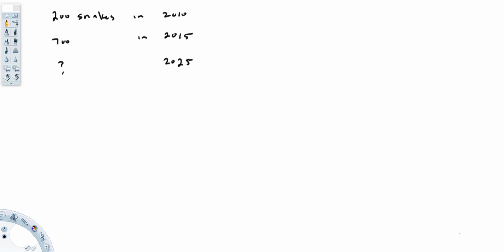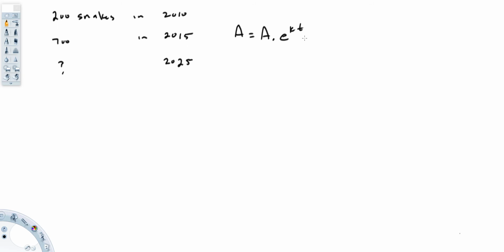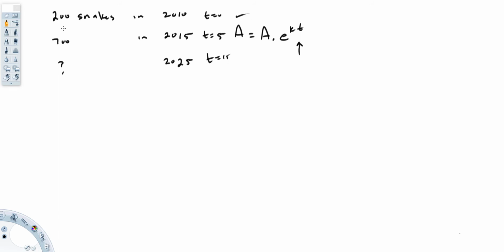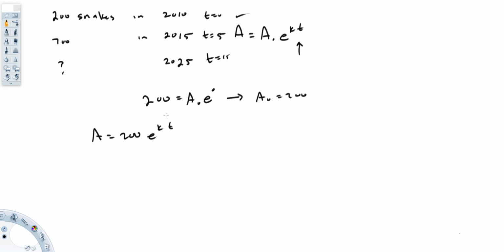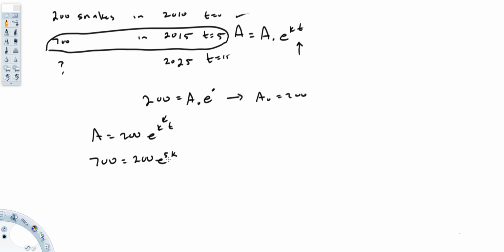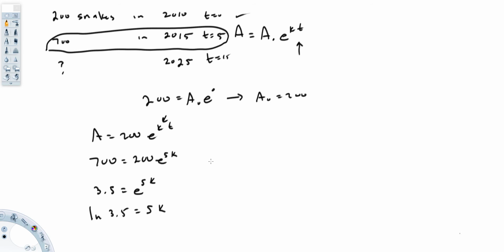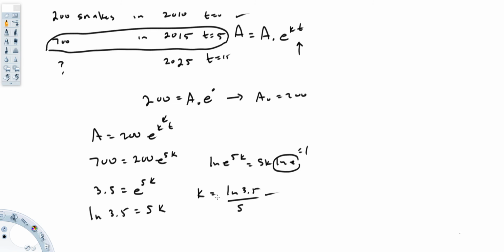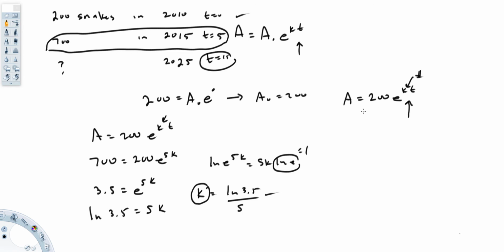Applying exponential growth models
example of appy exponential growth model